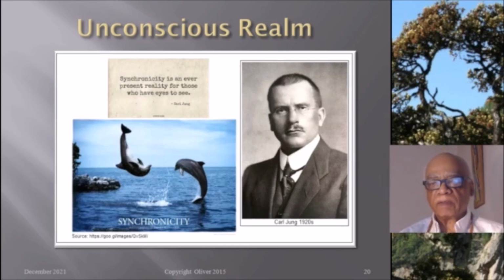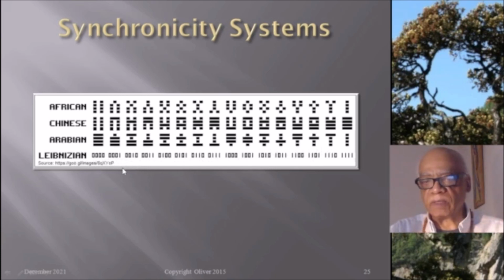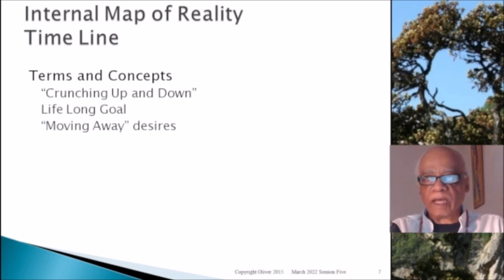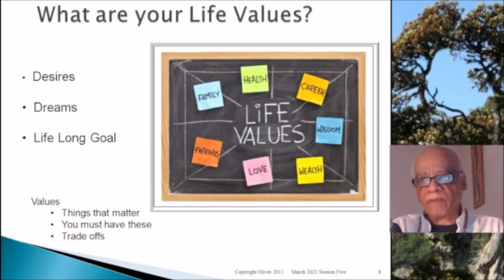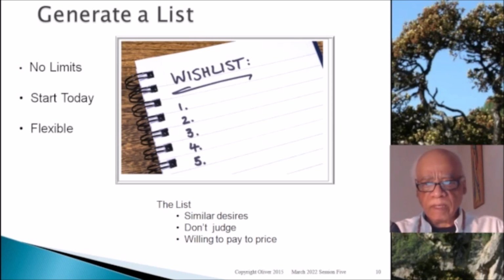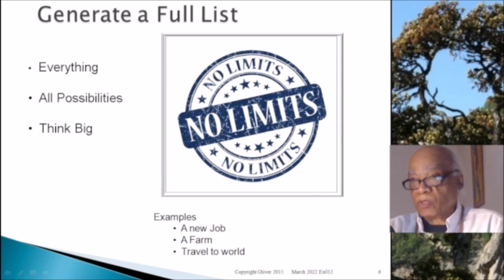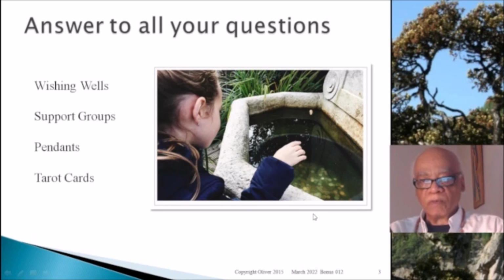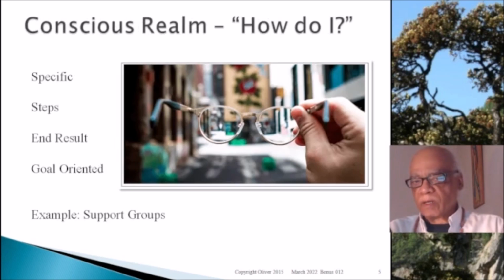Premiere 010 Internal Map of Reality 22 03 30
Welcome to the Introduction to Meditation and the Internal Map of Reality Premiere 010 showing on Wednesday 6pm EST (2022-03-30)

Welcome to the Introduction to Meditation and the Internal Map of Reality Premiere 010
Wednesday - March 30th, 2022 @ 6pm EST

Agenda:

1.  Intro Meditation Music
2.  One Minute Meditation
3.  Session Six Part Two - Three Realms
4.  Guided Meditation - Your Body
5.  Internal Map of Reality - Session Six Part One - Values
6.  Exercise  Ex013 - Listing you Values
7.  Bonus Topic B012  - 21 Questions - Three Realms

We will be in the chat room responding to your comments.  Also, please join us for the live stream Q&A on Sunday 22-04-03 at 3pm EST.  Please feel free to make comments and questions in the chat.

To join the Internal Map of Reality Study Group go

Rose777 and Steve